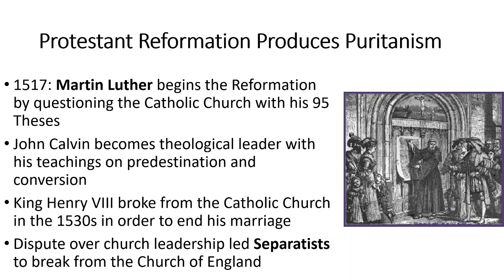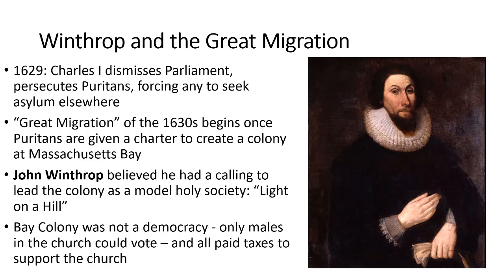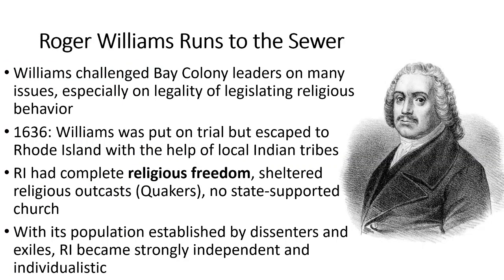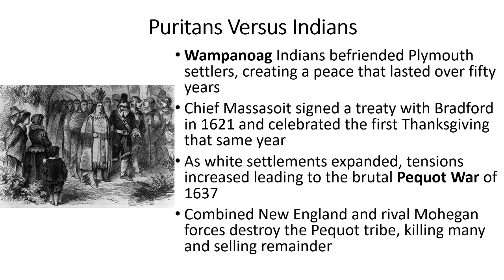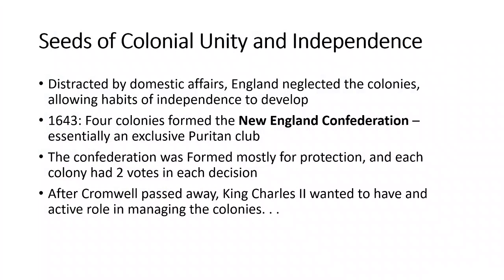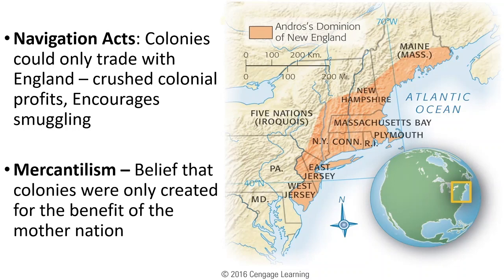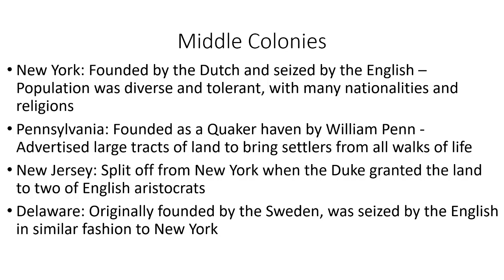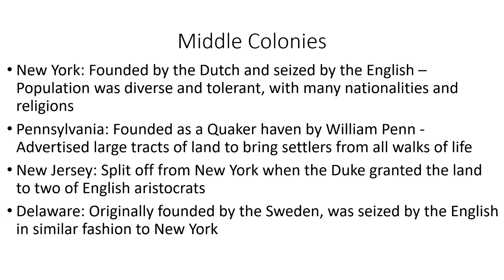Chapter 3 Presentation